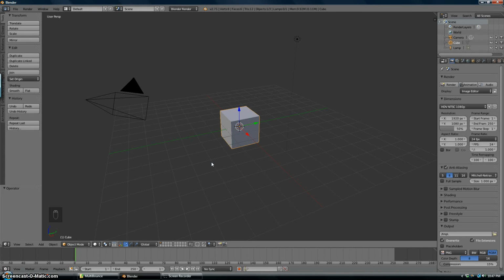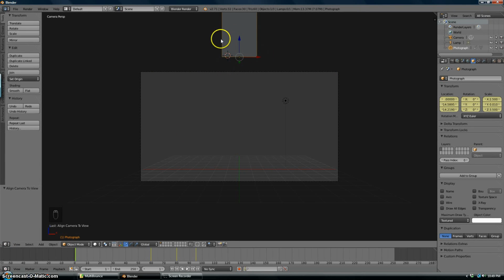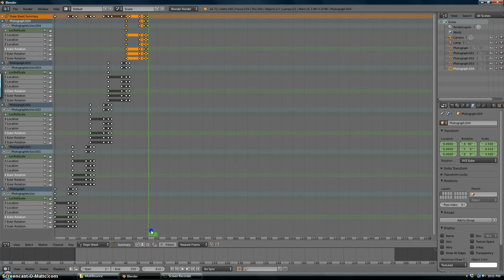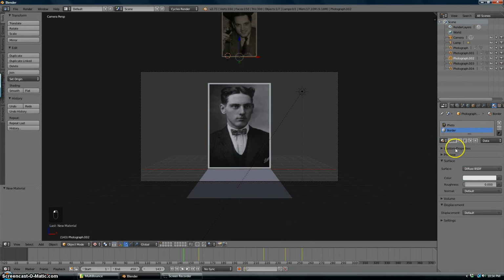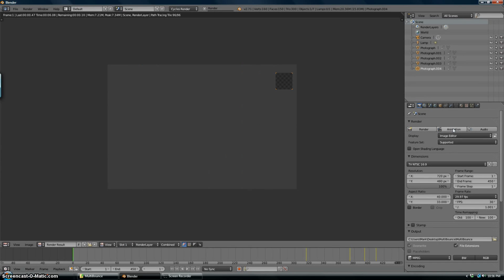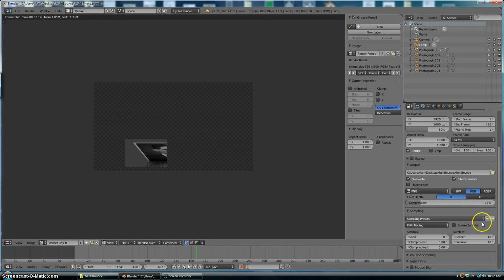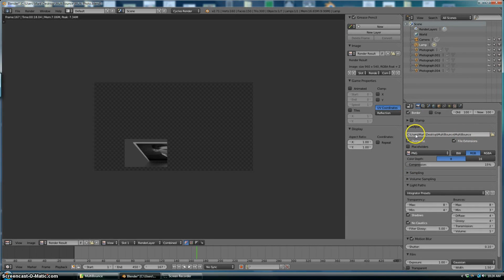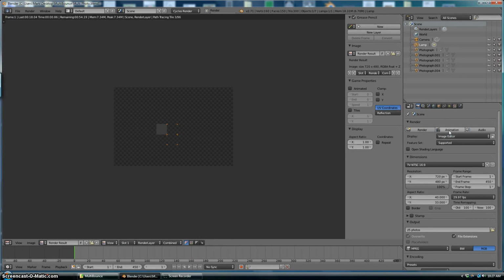Multibounce Tutorial0001 23819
In this Blender tutorial, I show you how to re-use the work from the previous tutorial. We append the 3D model and animation to a new file, make some modification and then create a video.